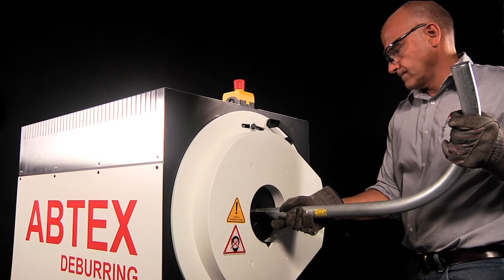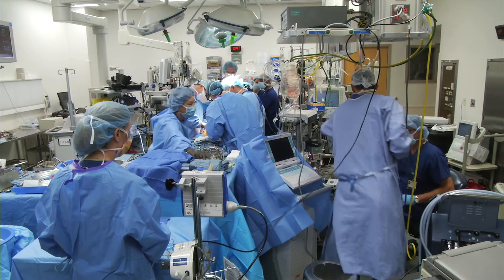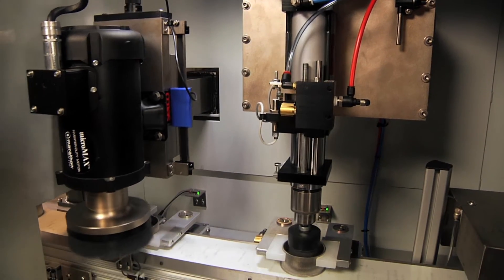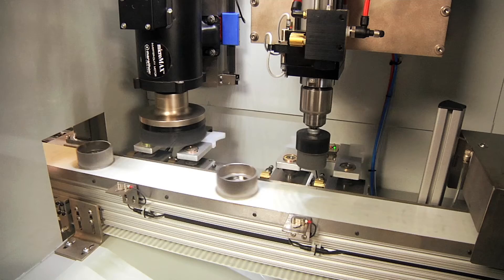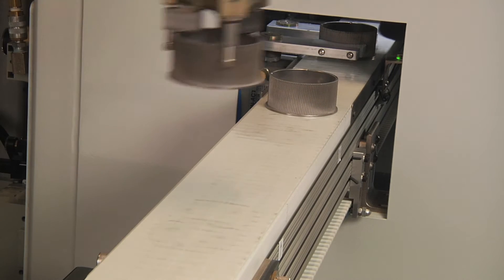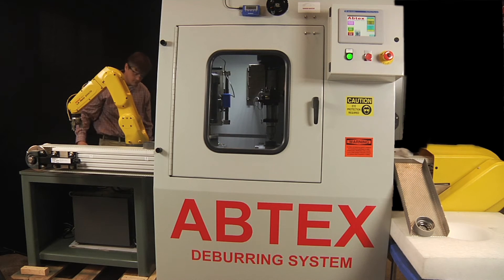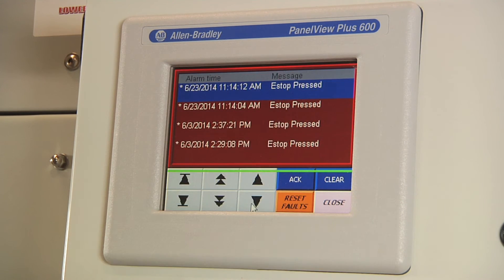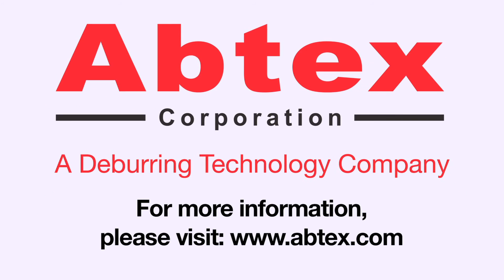Abtex Solves Another Deburring Challenge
Since 1980, Abtex has been solving metal deburring problems for some of the world’s most quality-oriented manufacturers in some of the world’s most exacting industries ..Industries like automotive … aerospace … and medical equipment.

This innovative Abtex machine solved major production issues and dramatically enhanced the manufacturing efficiency of a global manufacturing company. As always, this customer’s solution began with abrasive, nylon-filament brushes, engineered specifically to deburr the part without affecting specifications or tolerances.

This part required deburring of 2 surfaces – one flat, one counterbored. So Abtex designed a machine to smooth the flat surface, then the counterbore--the entire process taking about 9 seconds.

 An Abtex-engineered robotic device positions each part on an indexing belt, where it’s held in place pneumatically. A 6-inch brush thoroughly deburrs the flat surface….Then the part is quickly clamped while a 2-inch brush cleans and smooths the counterbore.

Then the part is quickly clamped while a 2-inch brush cleans and smooths the counterbore. Finished parts are blown clean by a powerful air knife …And quickly moved to the exit chute for transfer onto a conveyor.

The entire process is managed with an Allen-Bradley controller with Ethernet communication. Touch-screen control makes the process nearly effortless and provides ready access to all functions.

The result? Another deburring problem solved … and another satisfied customer. If you’re facing a challenging deburring problem, Abtex is here to help.

Where machine, brush, and burr intersect, Abtex dominates.